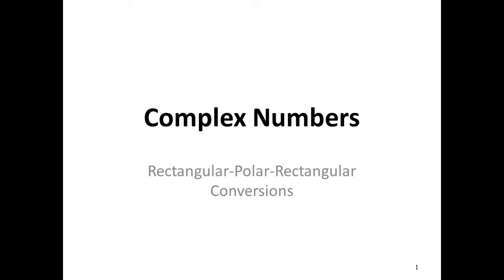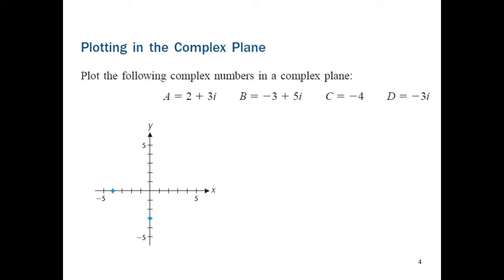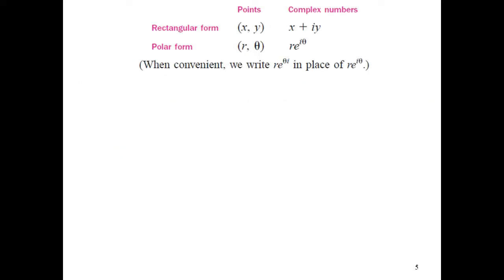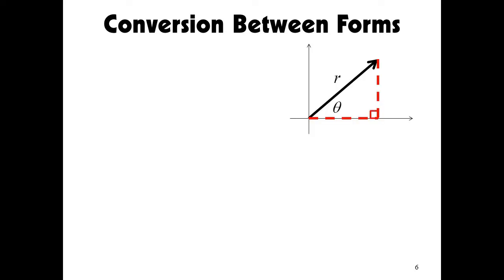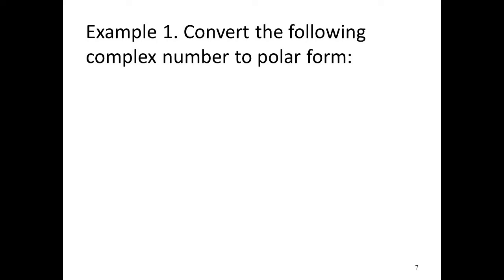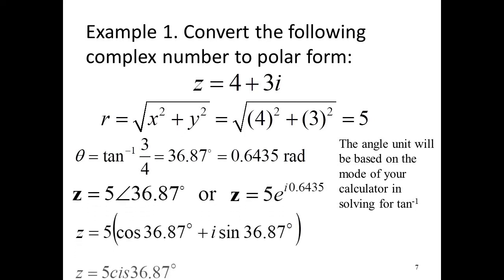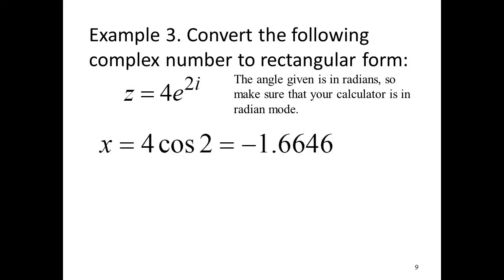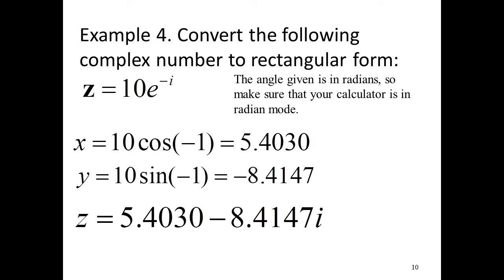2 of 4 Complex Numbers Conversions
A short lesson of converting rectangular form to polar form of complex numbers.